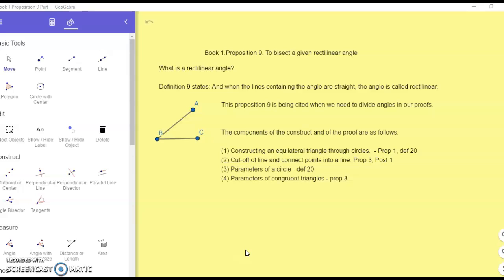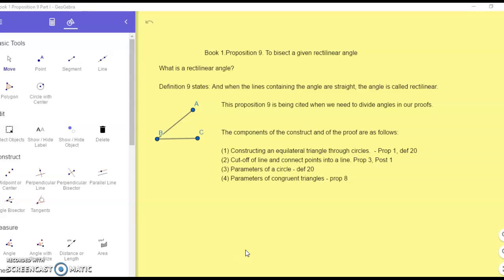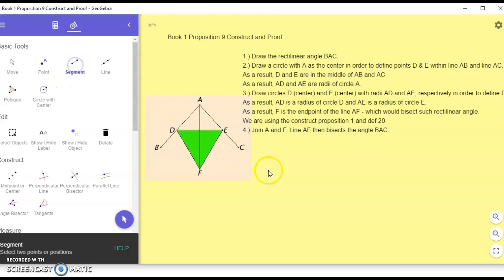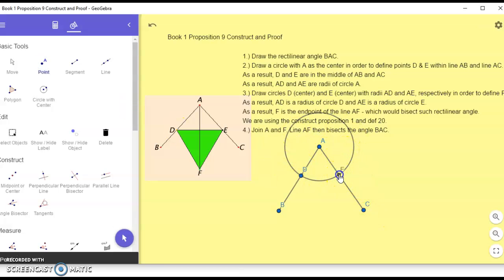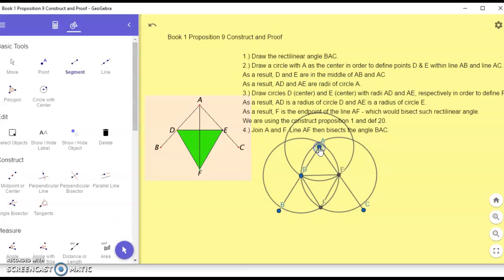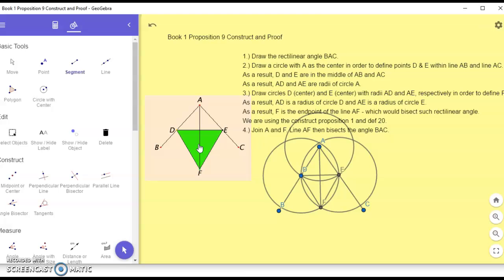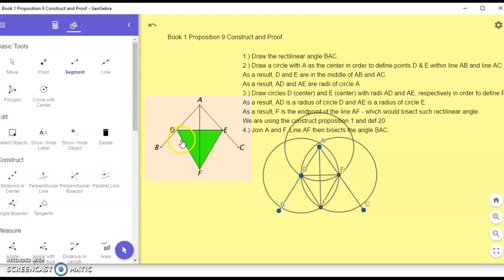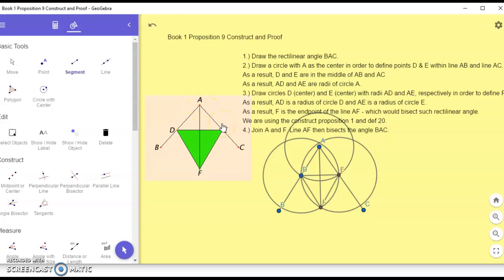Book 1 Proposition 9